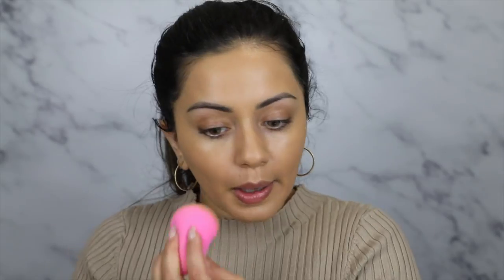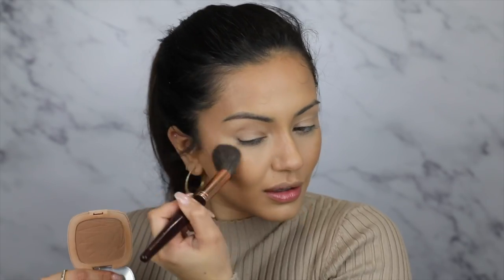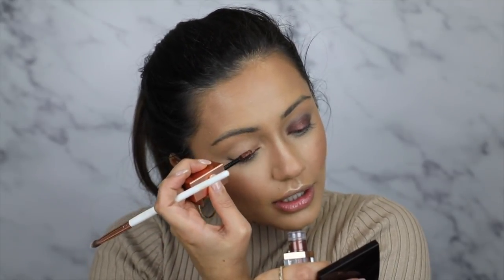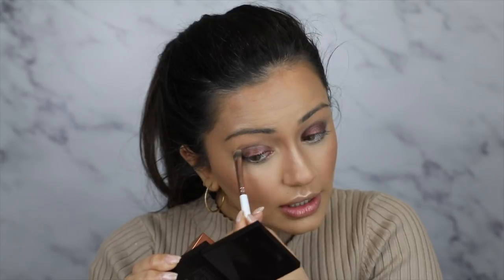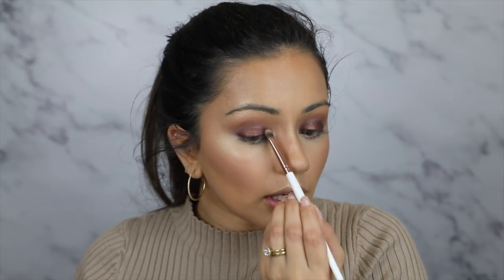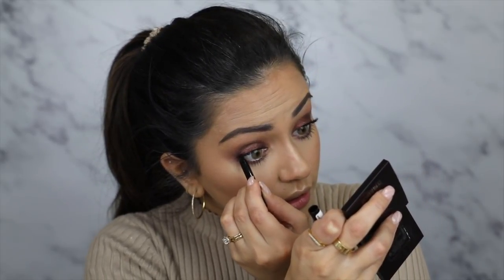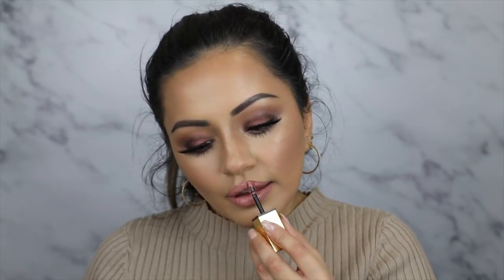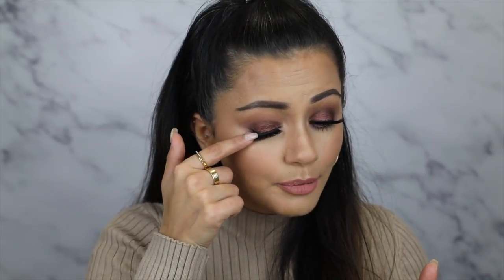GOING "OUT OUT" EASY PARTY MAKEUP TUTORIAL | KAUSHAL BEAUTY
Stila Magnificent Metals Shimmer & Glow Liquid Eye Shadow - Twig

Primark SoSu Lashes - Dubai - IN STORE ONLY

YSL Tatouage Lip No. 7